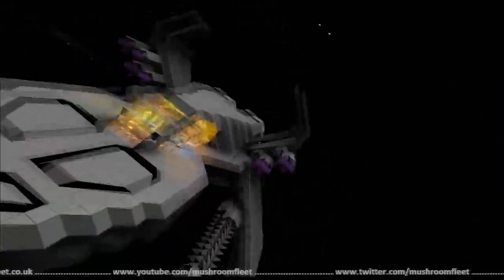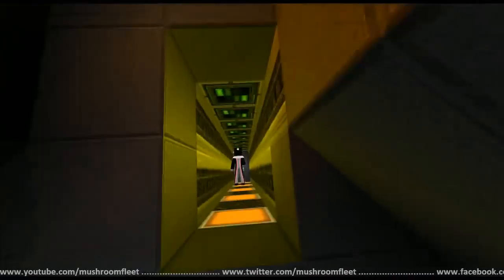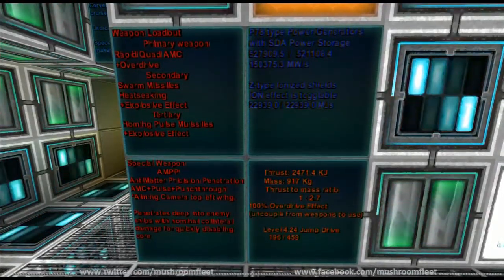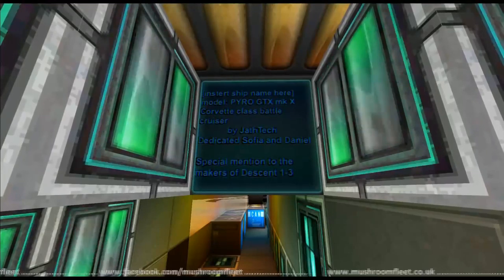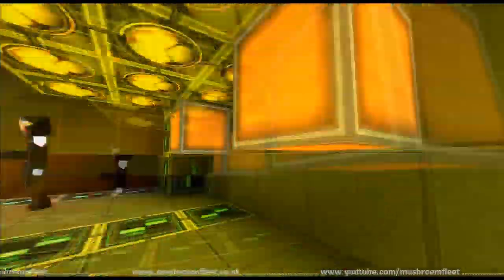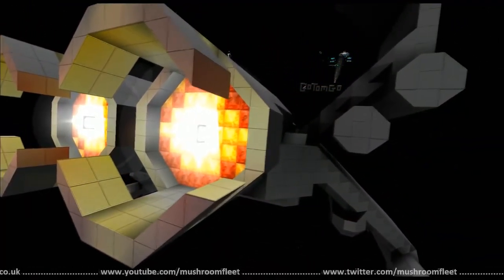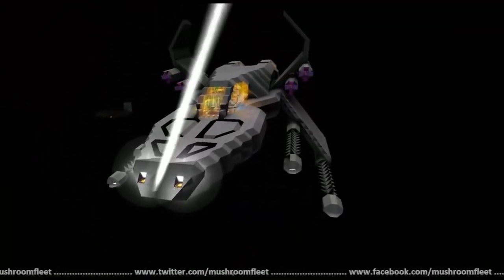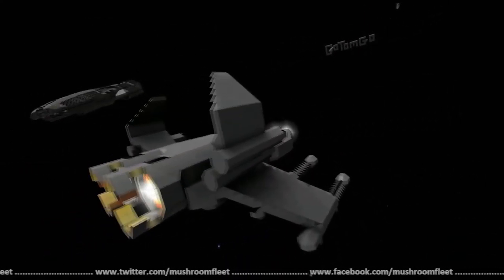Pyro GTS mk.X by Jath